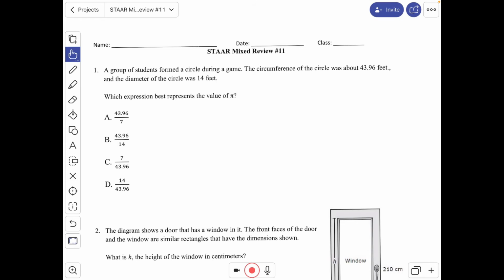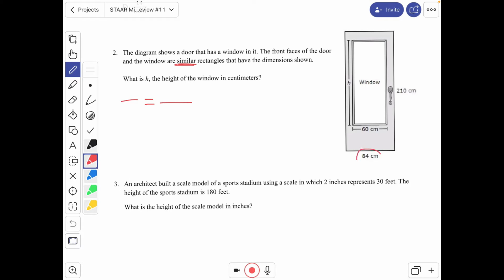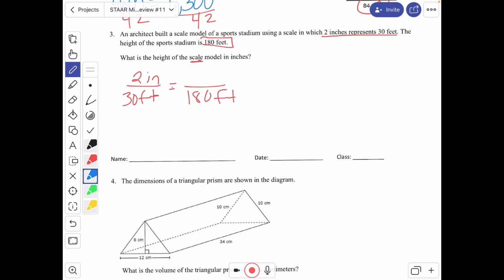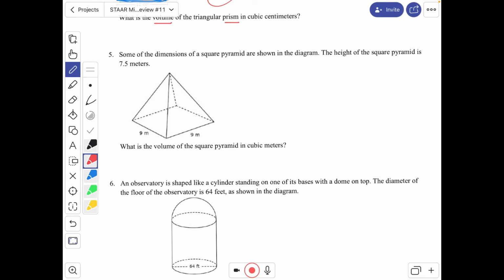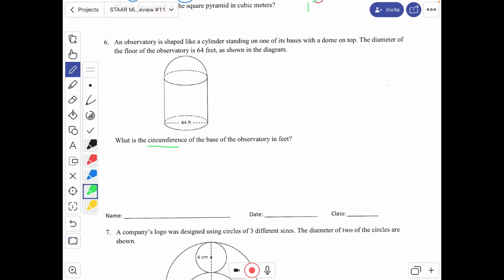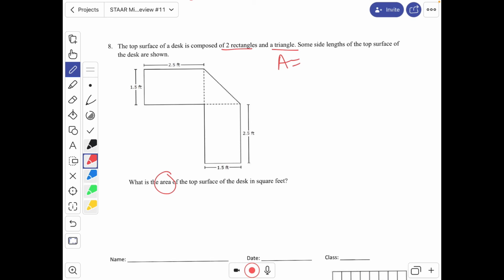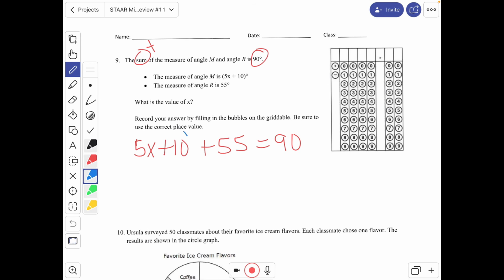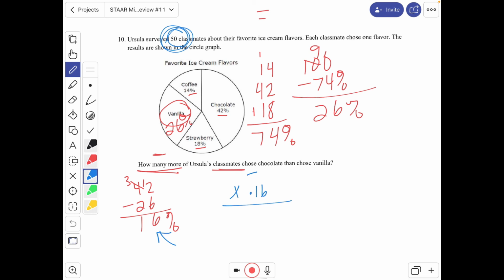STAAR Mixed Review #11